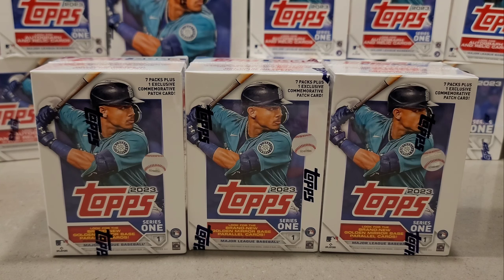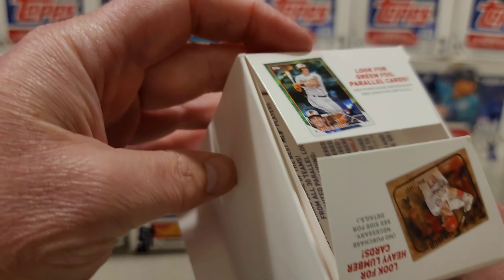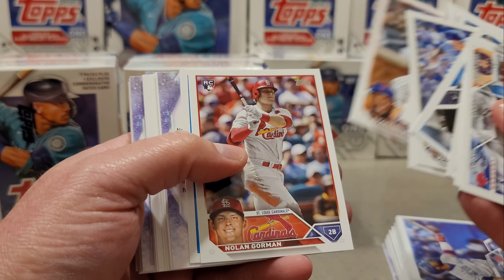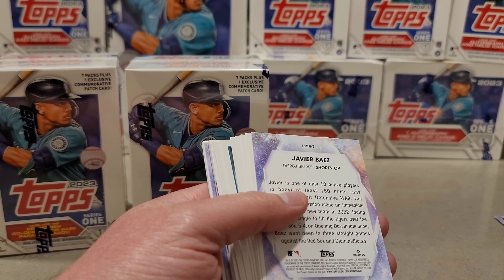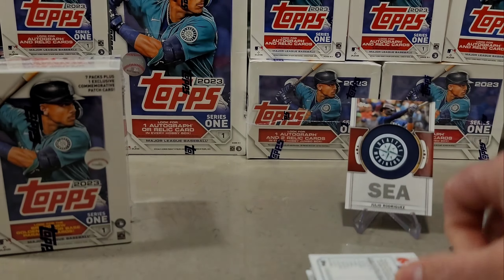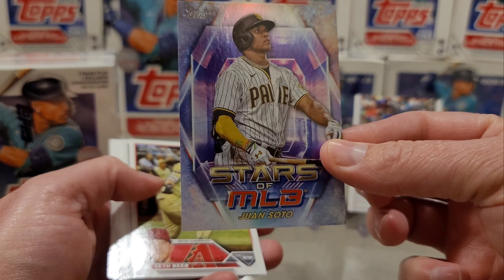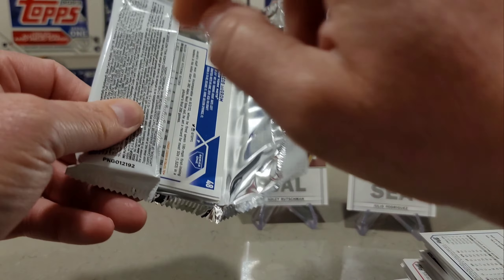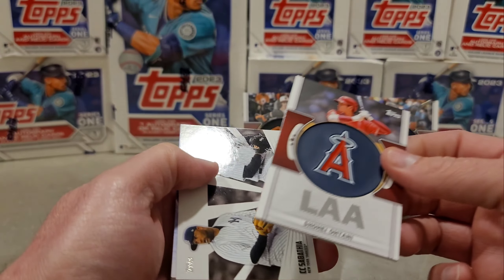🚨 Retail Release Preview 🚨 2023 Topps Series 1 Blaster Boxes! Is it worth it? Let's find out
Hey guys! Today I opened up some retail for the first time 2023 Topps series 1 Blaster boxes. Retail for 2023 is horrible when it comes to hit odds. Not a single numbered card was pulled out of 3 blasters. That's the same price as you'd pay for a hobby box. See where Topps is wanting us to spend our money? At the card shops instead of the big box stores. If you're wanting to build a set, I guess this might be the way to go but I still would buy a jumbo box because you do get a complete set with that. Overall, I give this a D grade. I won't be buying blasters again.

SUPPORT TAURTOLLO!